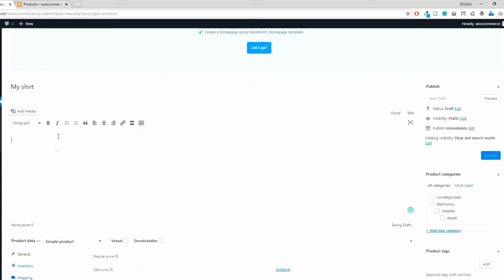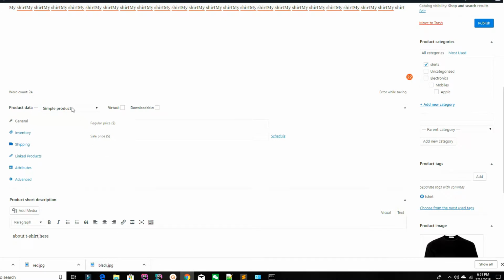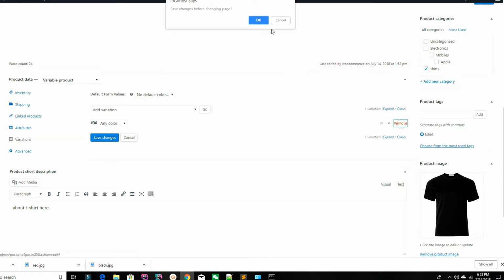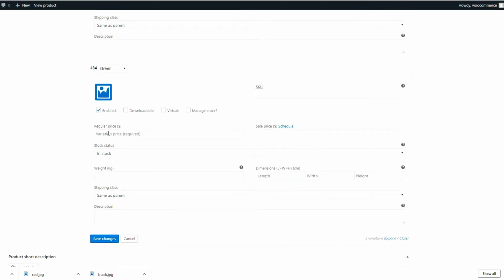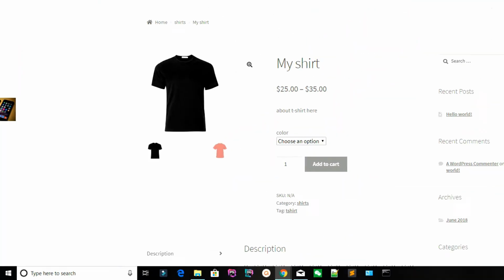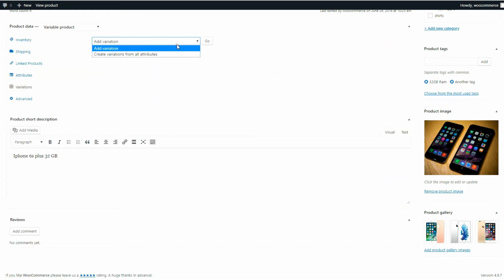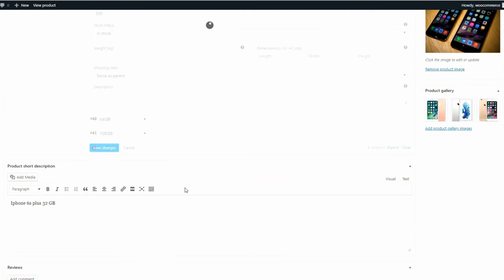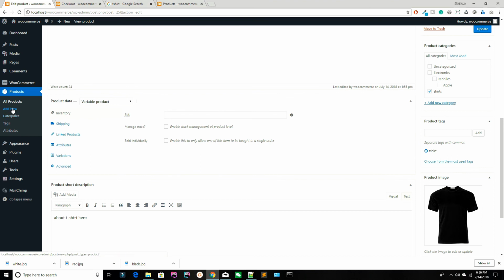Working with the variable in WooCommerce